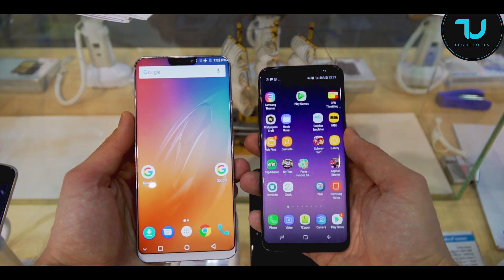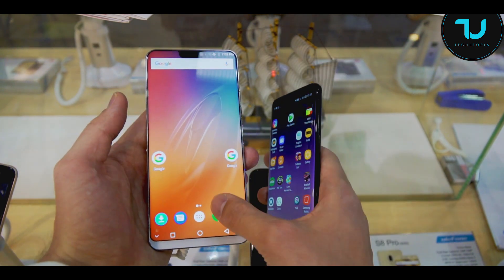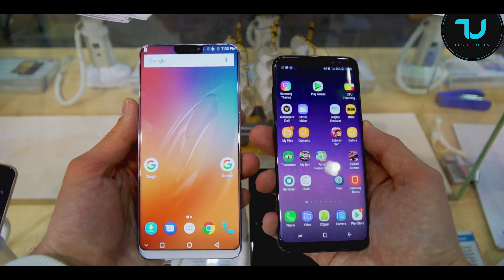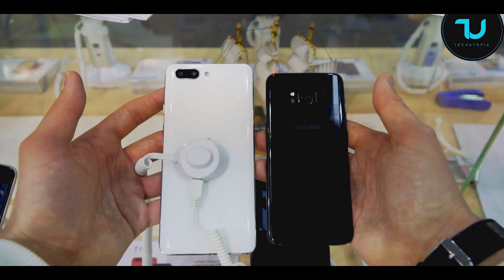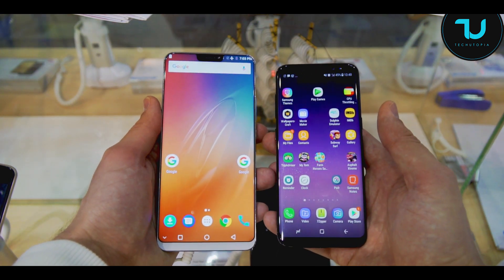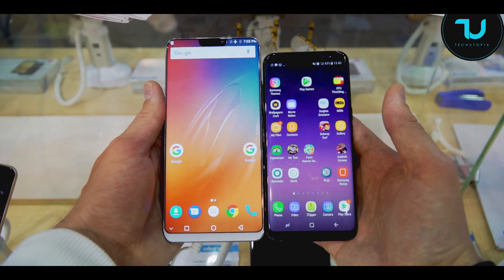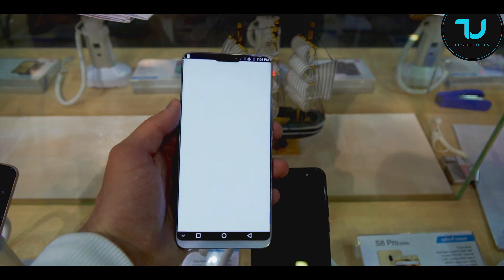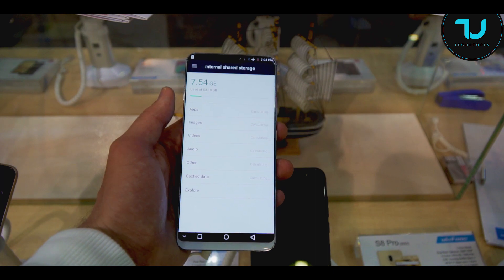MWC 2018 Barcelona I Ulefone T2 Pro vs Samsung S8 Comparison/Look&Design